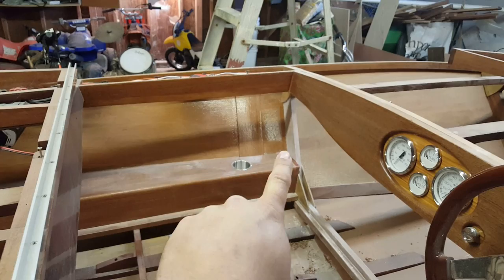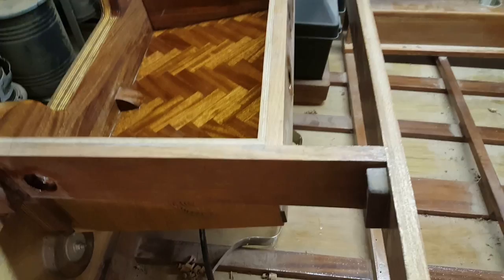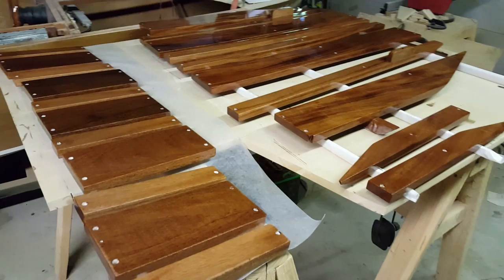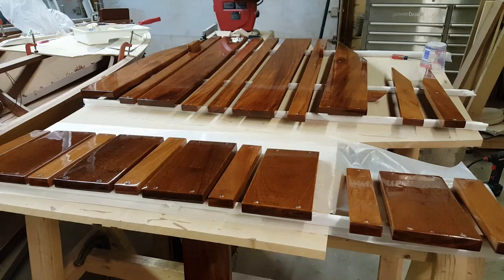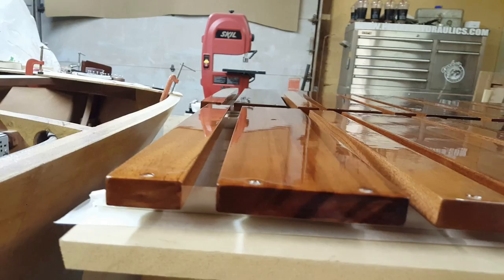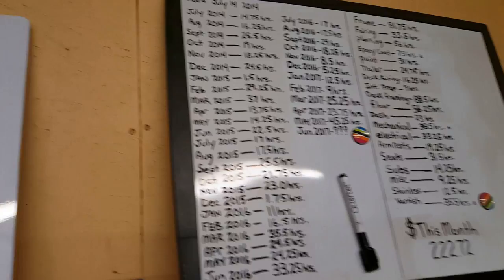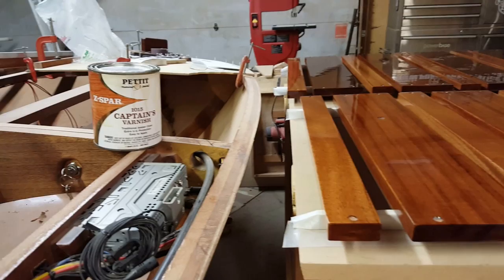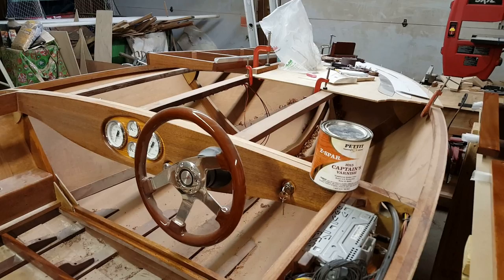Building the Zip vol# 39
Varnish is the name of the game in this Glen-L Zip update (homemade boat) the floor planks are finally complete and interior bright work is up next.